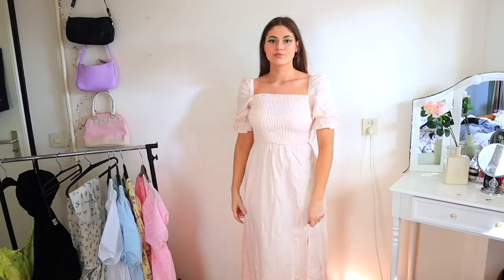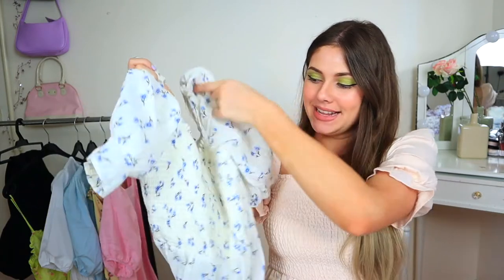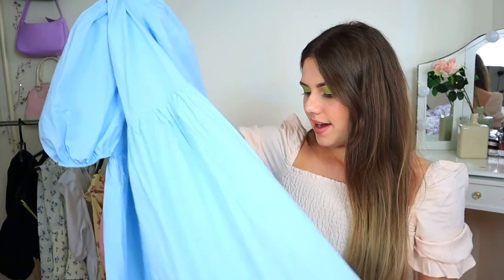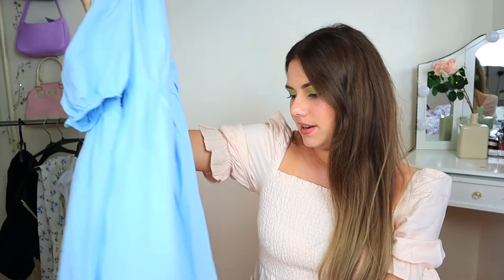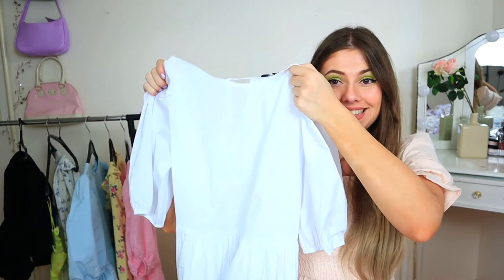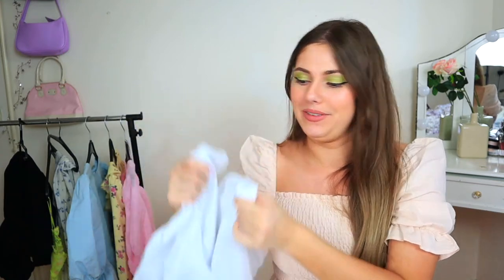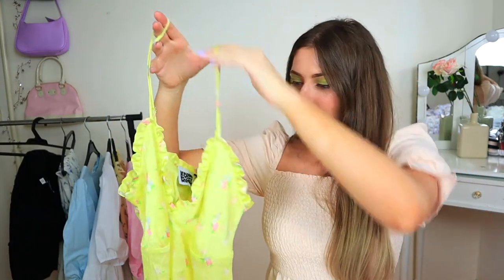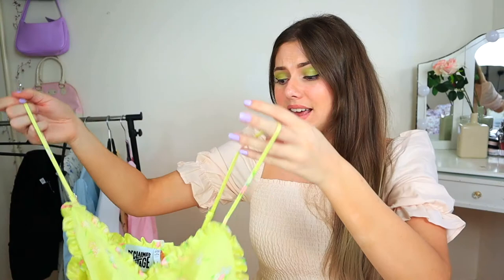asos summer dress try-on haul🍋🌸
hello my little butterflies

this video is a bit late as summer is already ending but we're still hoping on some summery days.
let me know what you think of these dresses!

let me know if you wanna see more hauls, lookbooks/outfits, makeup tutorials, or vlogs etc. you can always give me some suggestions or ask questions in my insta dm!